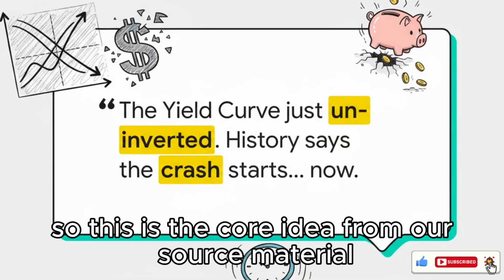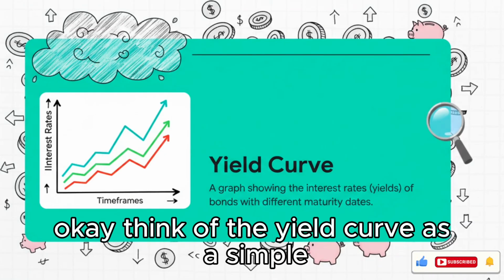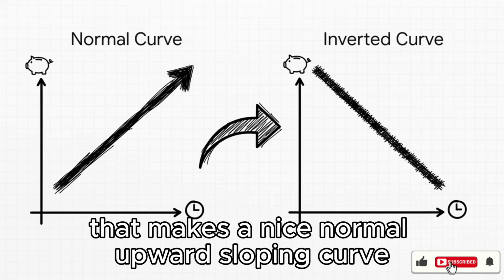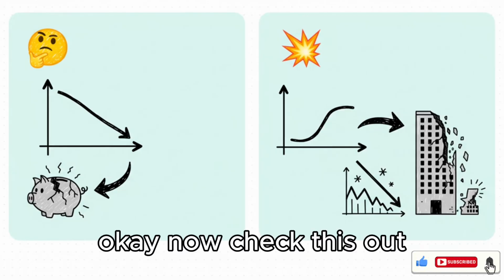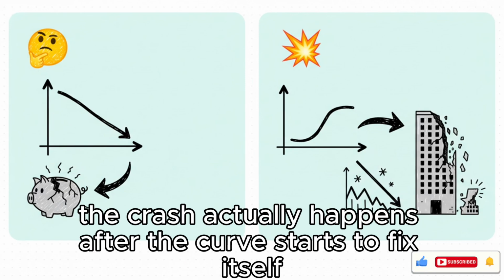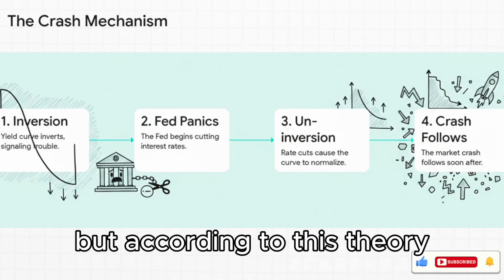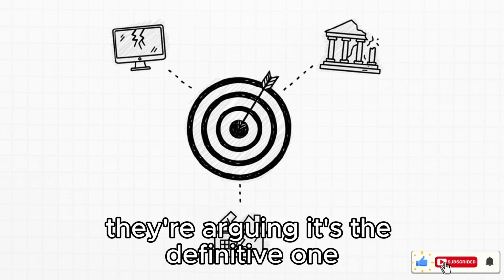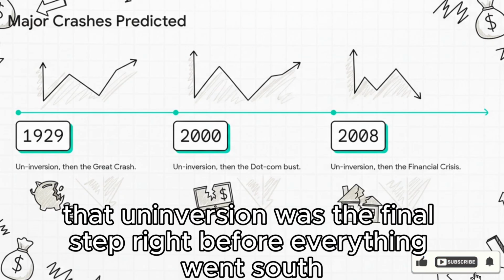It’s Official! The "Recession Signal" Just Triggered. We Have 3 Months Left Before the Crash.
The most accurate recession predictor in history just flashed red. 🚨
The Yield Curve has officially "un-inverted," a signal that perfectly predicted the market crashes of 1929, 2000, and 2008. Many think the danger is over when the curve normalizes, but history shows that’s exactly when the real crash begins.
In this video, we breakdown:
• Why the "Un-inversion" is the actual countdown to the crash.
• How the Fed's panic rate cuts trigger the collapse.
• The historical data: 6-24 month lag times are over. The Black Swan is here.
• What you must do now: Why holding cash to "buy the dip" might be your only safety net.
Don't get caught off guard. The final countdown has started.